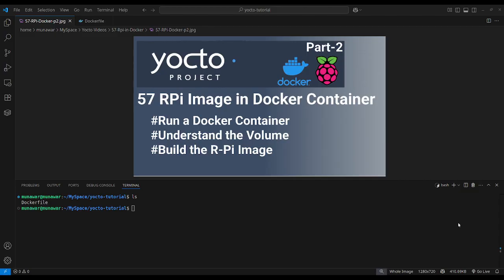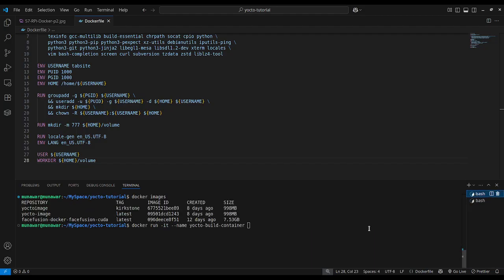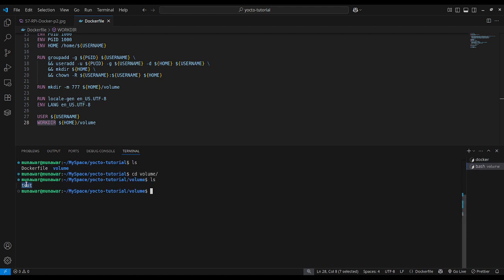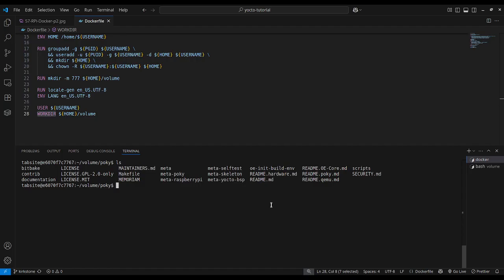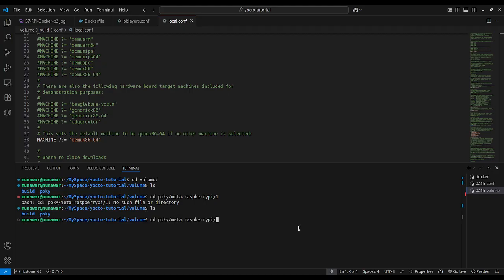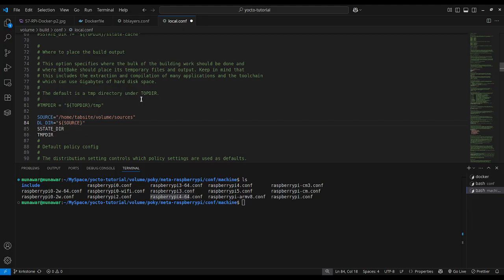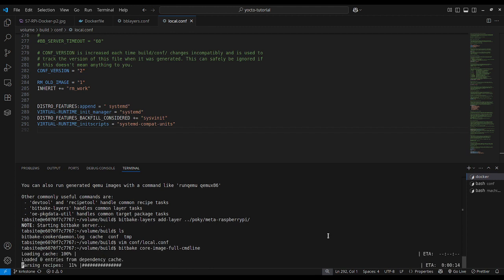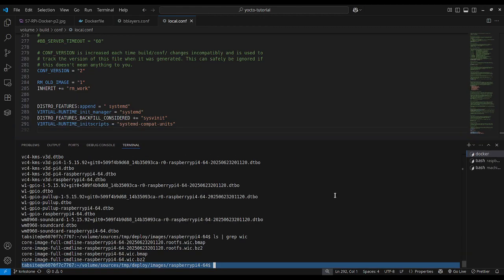Yocto Tutorial - 57 Building Raspberry Pi Image in Docker Container | Part-2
In this video you will learn how to run a Docker Container, then how to mount volume between host system and docker container, Testing of volume and then step by step guide to build raspberry-pi Image.

Simultaneously , the video walks through some basic docker command

Git Repos:
git clone git:// -b kirkstone